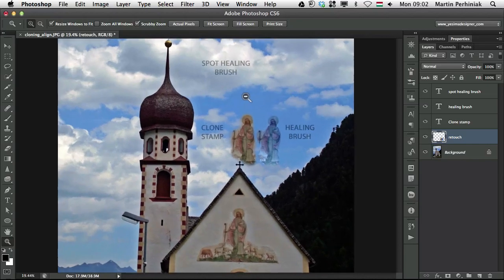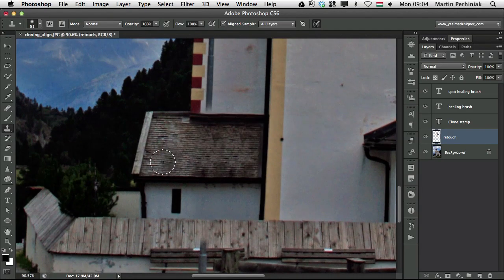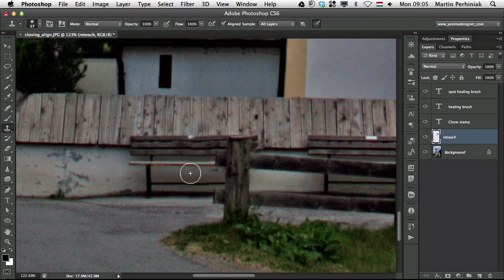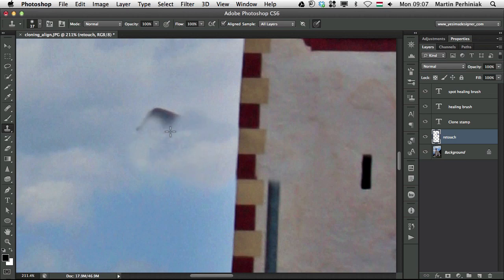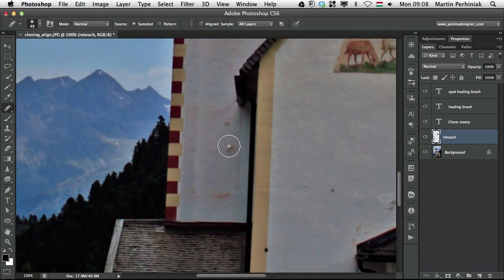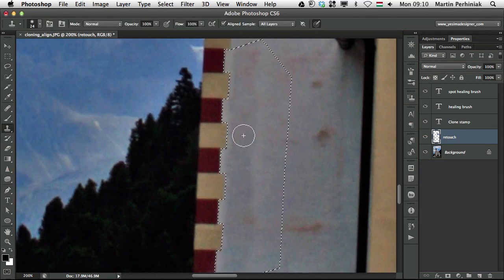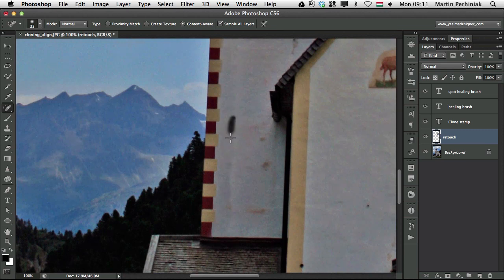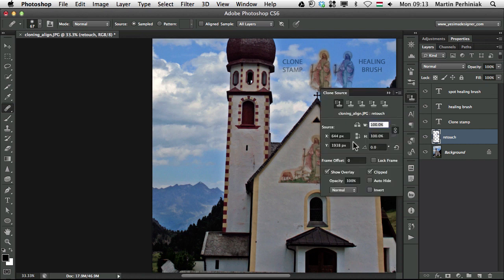The Secrets of Photoshop's Retouching Tools (Part 3)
In the third part of this mini series inside the Shortcuts series, Martin Perhiniak will explain how to combine the advantages of the Healing Brush and the Clone Stamp tool as well as how to make the most of selections while retouching. Let's get started!